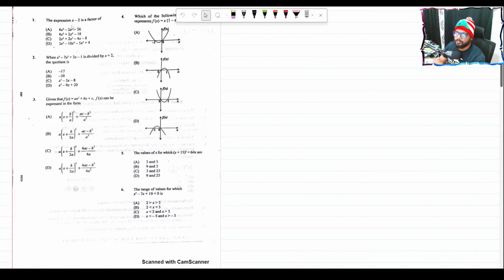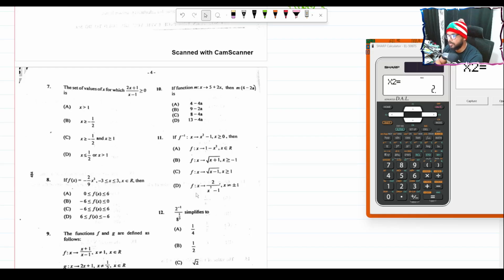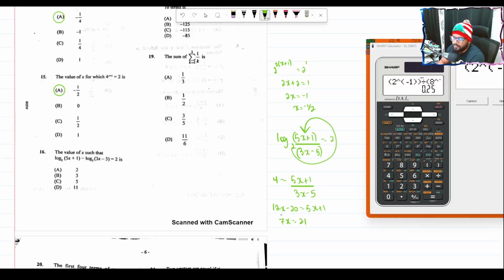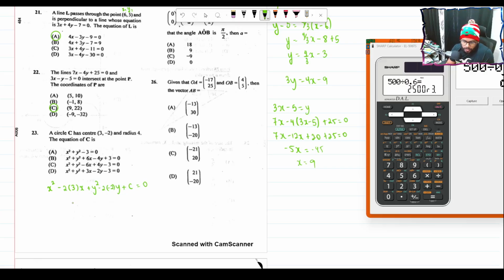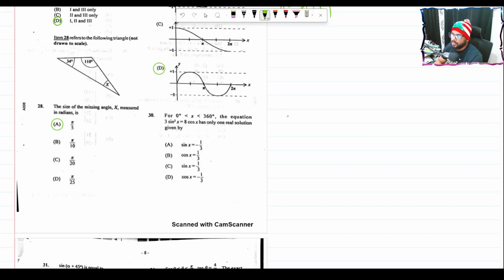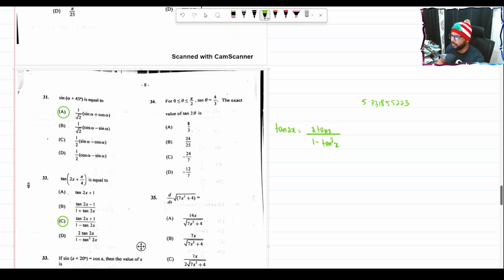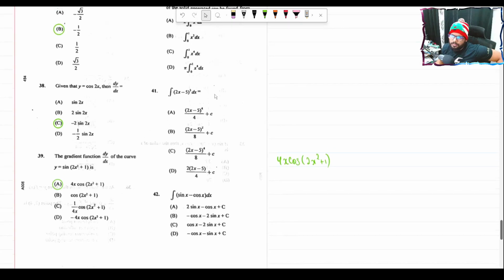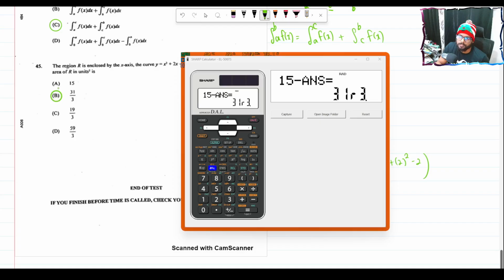Add Maths Paper 1 2019 Solutions